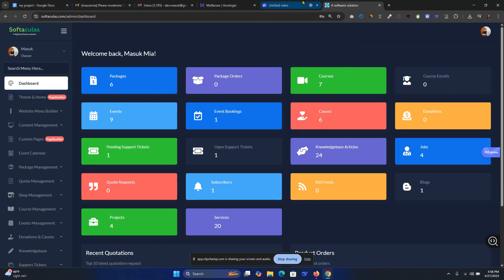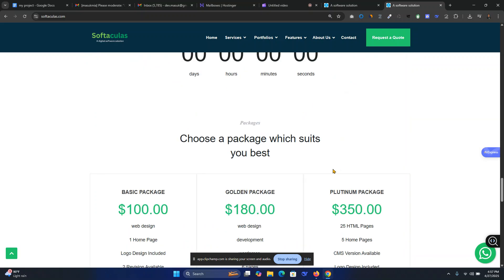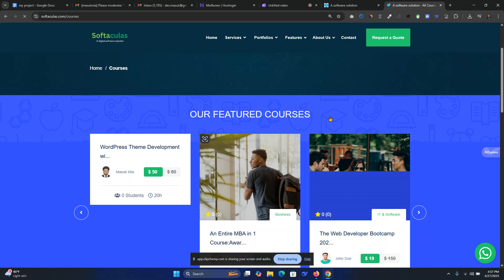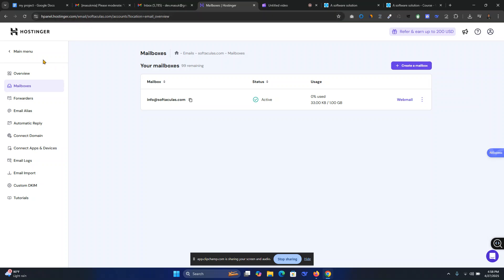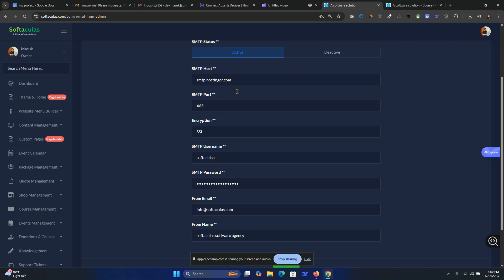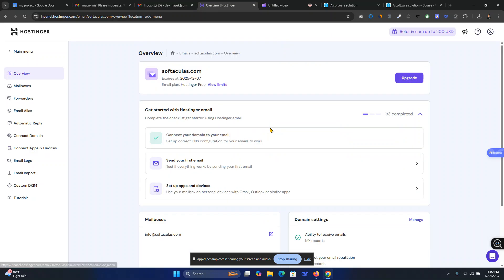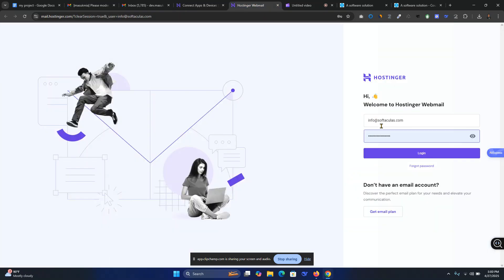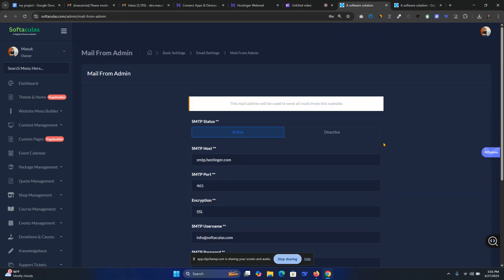How to Set Up SMTP Server for Your Laravel Project on Hostinger (Step-by-Step Guide)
Learn how to easily configure an SMTP server for your Laravel project hosted on Hostinger. This step-by-step guide covers everything from setting up mail credentials to updating your .env file for smooth email sending.

✅Tube Magic - AI Tools For Growing on YouTube | Software

Email Marketing My favorite tools:
Getresponse: